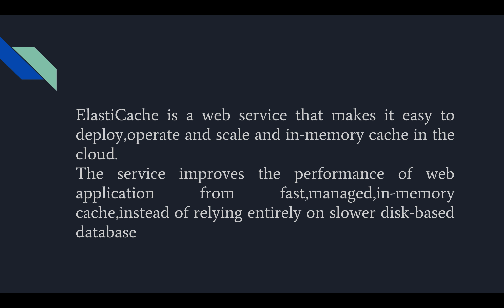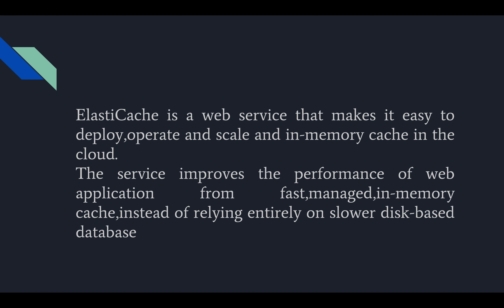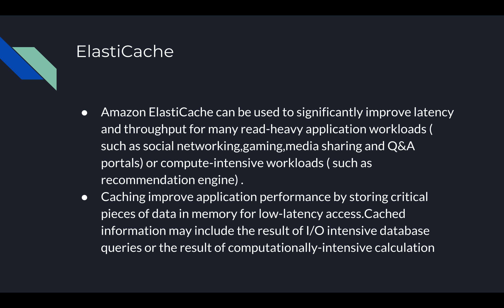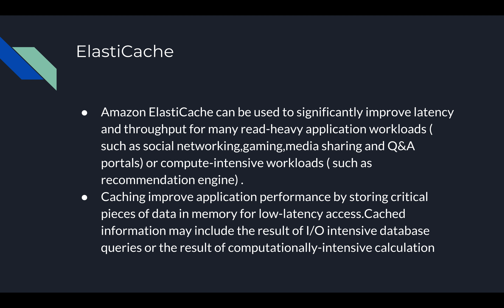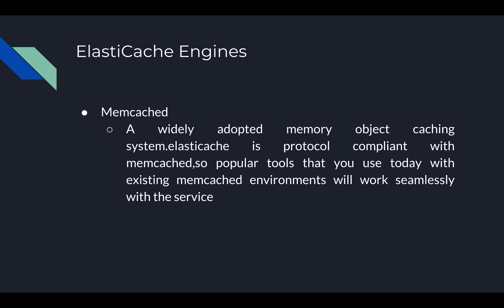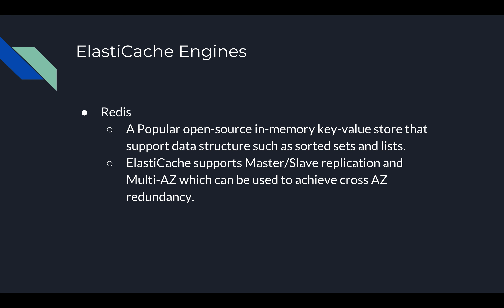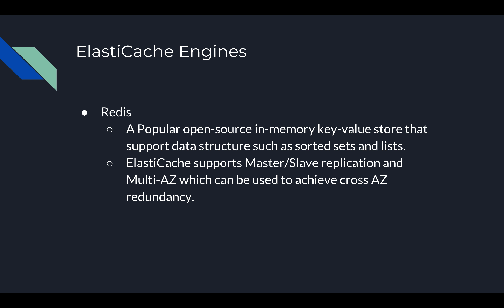#6 Introduction to the Amazon ElastiCache Service | elasticache redis tutorial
Amazon ElastiCache offers fully managed Redis and Memcached. Seamlessly deploy, operate, and scale popular open source compatible in-memory data stores. Build data-intensive apps or improve the performance of your existing apps by retrieving data from high throughput and low latency in-memory data stores. Amazon ElastiCache is a popular choice for Gaming, Ad-Tech, Financial Services, Healthcare, and IoT apps.